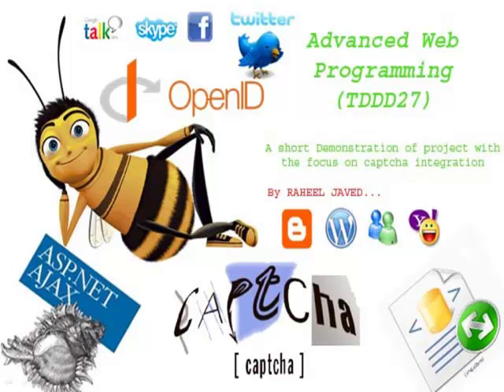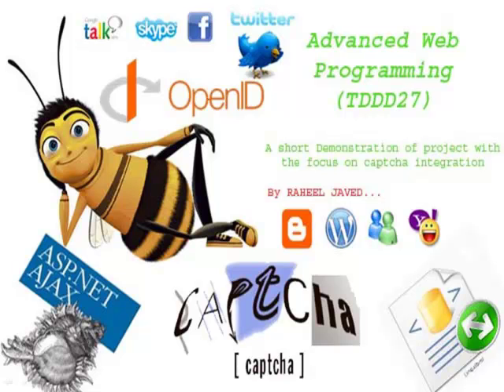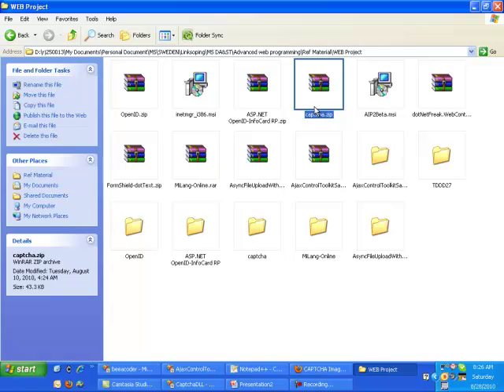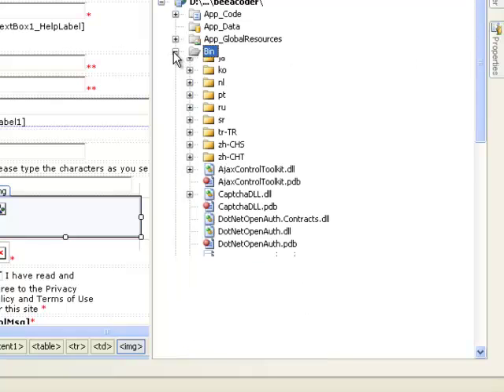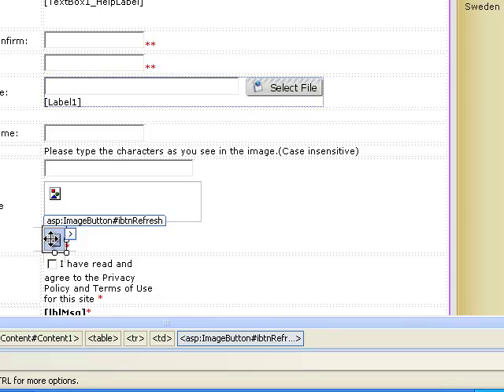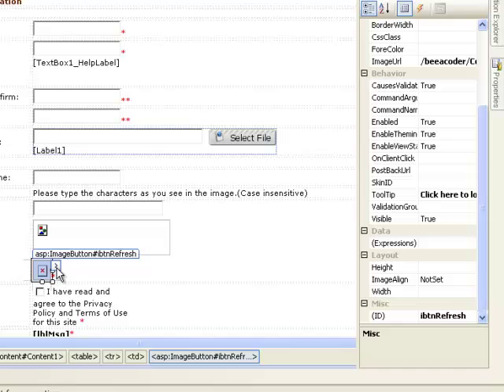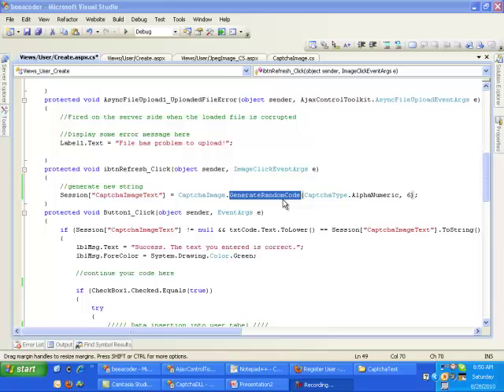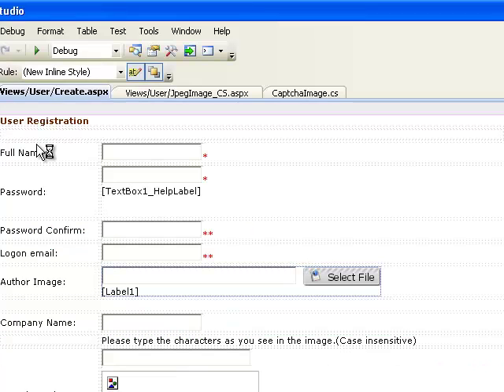Integrate CAPTCHA images with ASP.NET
This is a demonstration of my web site beeacoder.com. In this video i focus more towards "How to integrate AJAX based Captcha Images in ASP.NET".
Its a third party control which give auto form filling protection. I imported 3 files into my solution i.e. "Captcha.dll", "JPEGImage_cs.aspx" & "Refresh.jpg".
you can ask any question via email. :)